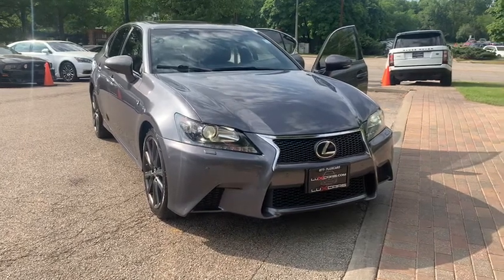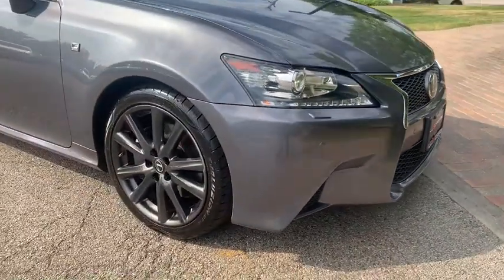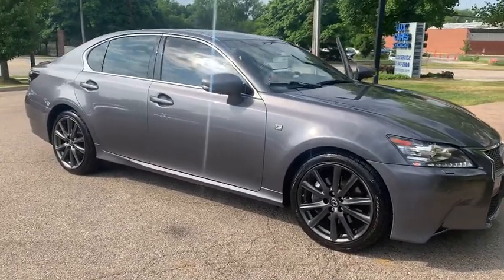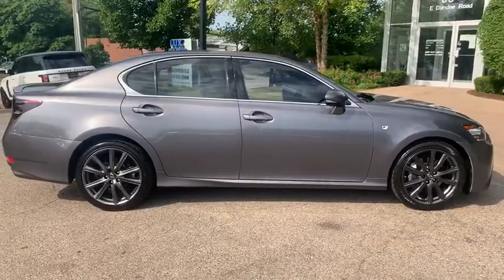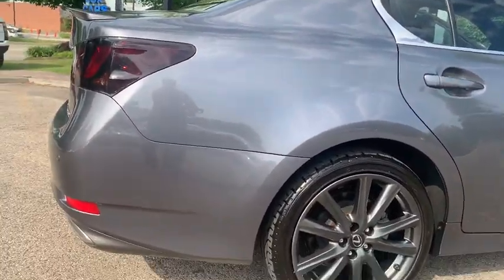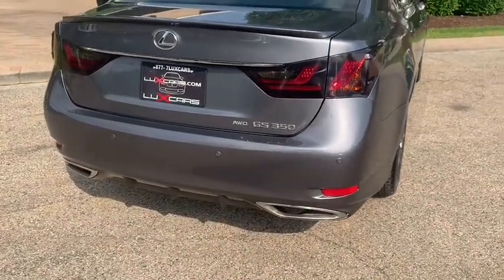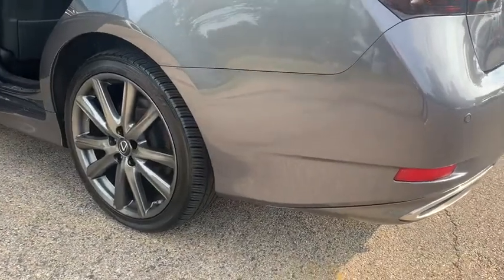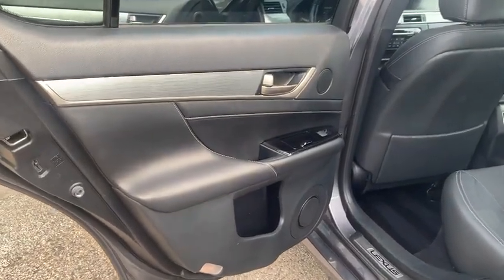2013 Lexus GS 350 Milwaukee, WI, Kenosha, WI, Northbrook, Schaumburg, Arlington Heights, IL 6356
Gray  2013 Lexus GS 350 available in Chicago, Illinois at Lux Cars Chicago. Servicing the Milwaukee, WI, Kenosha, WI, Northbrook, Schaumburg, Arlington Heights, IL area.
2013 Lexus GS 350 F-SPORT NAV AWD MSRP $59,496 - Stock#: 6356 - VIN#: JTHCE1BL9D5008830

SUPER CLEAN 2013 LEXUS GS 350 F SPORT AWD! F SPORT PACKAGE! COLD WEATHER PACKAGE! NAVIGATION SYSTEM! REAR VIEW BACK UP CAMERA! INTUITIVE PARK ASSIST! BLIND SPOT MONITOR! HEATED AND VENTILATED BLACK LEATHER SEATS! HEATED LEATHER STEERING WHEEL! POWER MOONROOF! SATELLITE RADIO! HD RADIO! BLUETOOTH! F SPORT ADAPTIVE VARIABLE SUSPENSION! REMOTE ENGINE START! POWER REAR SUNSHADE! ALUMINUM INTERIOR TRIM! 19 INCH F SPORT ALLOY WHEELS! ORIGINAL MSRP $59,496! NO ACCIDENTS! NO STORIES! CARFAX CERTIFIED! READY FOR THE ROAD! BUY WITH CONFIDENCE OUR QUALIFIED PRE-OWNED VEHICLES ARE COVERED WITH 3 MONTH OR 3,000 MILES *LIMITED VEHICLE PROTECTION WARRANTY. We have one of the strongest finance departments in the region to assist you in getting your dream car today! We offer a full spectrum of the finest extended warranties on the market today! We have our own 3~bay ASE certified and AAA approved service facility to help our clients service and maintain their vehicles. We want you to not just drive away happy, but stay happy with your car as long as you own it!
Bluetooth,Rear glass-imprinted FM diversity antenna,Shark fin satellite antenna,Color-keyed electrochromic pwr heated mirrors w/memory -inc: reverse tilt-down, puddle lamps, turn signals,In-body noise-reducing asphalt sheets,LED rear combination lights,Pwr moonroof -inc: 1-touch open/close, sliding sunshade,Bi-HID headlamps -inc: auto-on/off, delay, integrated foglamps,Variable intermittent windshield wipers w/mist cycle,17 x 7.5 9-spoke aluminum alloy wheels,P225/50R17 summer tires,1-piece front/rear color-keyed bumpers -inc: lateral fins,UV & infrared reducing tinted window glass,Compact spare tire,Inverted trapezoid spindle grille,Pwr trunk & fuel door release w/valet trunk lockout,SmartAccess keyless entry -inc: 2-stage unlock, trunk open, panic feature, rolling code technology, remote window down, volume-adjustable confirmation tone,Dual-zone auto climate controls -inc: LCD controls, temp display, smog sensor, auto recirculation, micro dust filter, pollen filter,Digital odometer w/twin trip meters,Rear seat -inc: trunk pass-through, fold-down center armrest, adjustable headrests,Perforated leather interior trim,(2) aux pwr outlets,Leather-trimmed shift knob,Wood trim on door switch plate,Rear A/C vents on back of center console,8 central control touch screen,Illuminated entry -inc: puddle lamps, interior lights, engine start button ring,Lexus personalized settings (LPS),Theft-deterrent system w/engine immobilizer,Dual front/rear assist grips,HomeLink universal transceiver,Regency leather seat trim,Front/rear reading lamps,Cruise control,Fully carpeted trunk w/integrated cargo net hooks,Electrochromic rearview mirror w/compass,Cut pile carpeting,Front seatback pockets,Leather-trimmed pwr tilt/telescopic steering wheel w/audio controls -inc: multi-info display controls, auto tilt-away, memory, paddle shifters,Aluminum alloy scuff plates,Pwr windows -inc: 1-touch up/down, jam protection,Pwr trunk closer,Carpeted floor mats,Pwr door locks -inc: anti-lockout feature, driver door 2-turn unlock,Dual visors w/illuminated vanity mirrors,Alarm system,Integrated retractable coat hooks,Rear window defogger w/auto-off timer,Soft vinyl-wrapped instrument cluster w/contrasting stitching -inc: electrochromatic device (ECD) variable transparency glass feature,Retained accessory pwr,Door trim -inc: integrated armrests,Center console -inc: sliding armrest, storage bin,10-way pwr heated front bucket seats -inc: pwr-adjustable lumbar support, driver seat memory, adjustable headrests,Analog clock,Multi-link rear suspension -inc: high-mount upper arms, coil springs,4-wheel anti-lock vented disc brakes,Electronic parking brake w/auto & hold features,Tool kit,Fluid filled engine mounts,Electronic throttle control system w/intelligence (ETCS-i),Electronic spark advance (ESA),Push button engine start,Dual exhaust w/stainless steel tips,3.5L DOHC 24-valve DI V6 engine -inc: dual continuously variable valve timing w/intelligence (VVT-i),Acoustic control induction system (ACIS),Front/rear stabilizer bars,Front/rear gas-filled shock absorbers,6-speed automatic electronically controlled transmission -inc: intelligence (ECT-i), OD, sequential-shift, pwr mode,